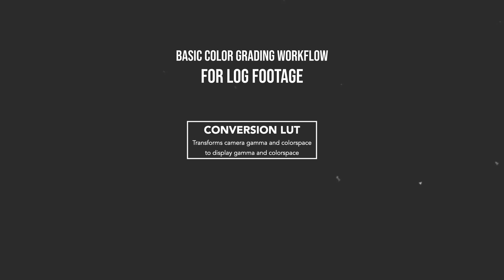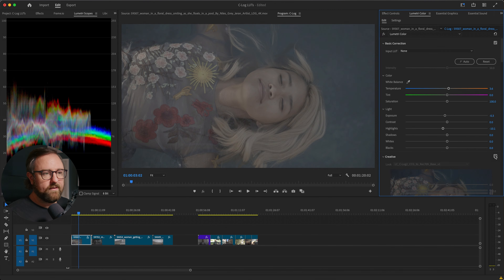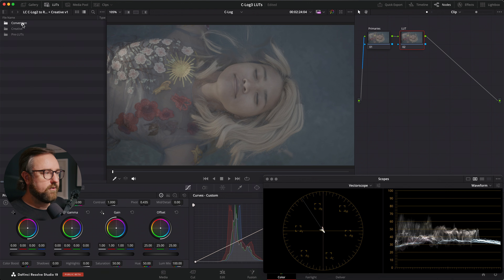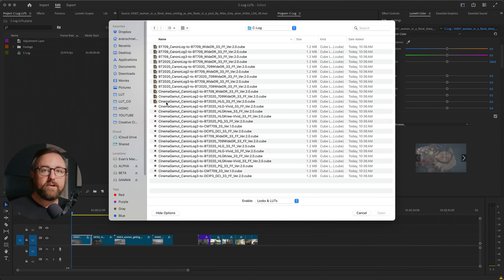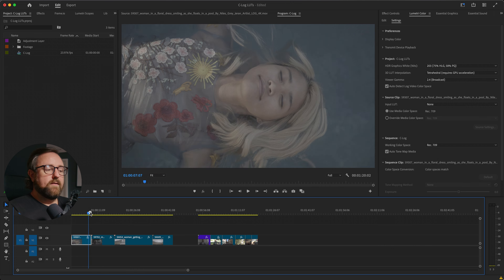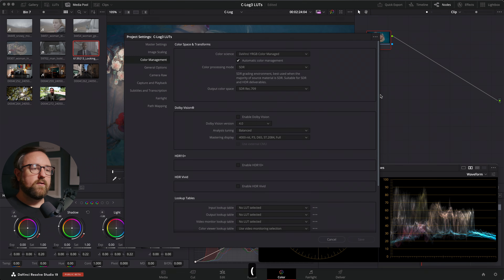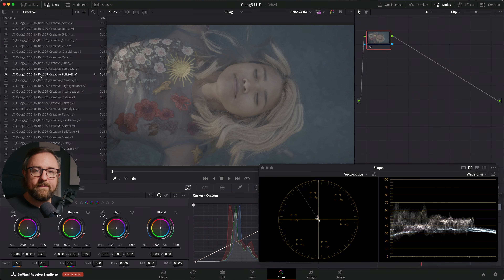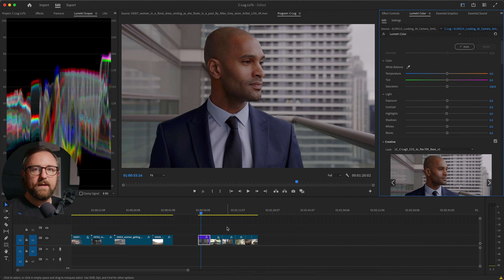C-Log Color Grading - Easy Techniques (Including FREE) - Premiere Pro and DaVinci Resolve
How to color grade Canon C-Log, C-Log2 and C-Log3 footage in both Premiere and DaVinci Resolve in three different ways. There are multiple ways to grade Canon log footage including Canon's free LUTs, color managed workflows, and my custom C-Log LUT pack. In this video, I explain all three methods and talk about why my LUTs will give you a full set of tools to get the most out of your C-Log, C-Log2 and C-Log3 footage quickly and easily.

My C-Log2 LUTs
My C-Log & C-Log3 LUTs

Camera Gear
Fuji X-H2s
The best lens for video
Variable ND
Audio Recorder
BEST Lav Mics ever
My favorite Fuji lens

Editing Gear
Audio Interface
Logitech MX Keys Keyboard
Logitech MX Master 3S Mouse
Samsung T7 SSD

Calibration (including Apple XDR Display)
Davinci Resolve Micro Panel
Blackmagic UltraStudio 4K Mini
Calibrite ColorChecker Display Pro

00:00 - Intro
00:26 - Log Color Grading Overview
01:20 - Why You Shouldn't Grade Manually
02:19 - Premiere - LUTCo
08:21 - Resolve - LUTCo
11:35 - LUT Pack Overview
13:03 - Free Ways Overview
13:36 - Premiere - Free Canon LUTs
16:13 - Resolve - Free Canon LUTs
17:09 - Premiere - Color Managed
20:25 - Resolve - Color Managed
22:35 - Resolve - DWG Intermediate
23:42 - Workflow Tradeoffs
25:52 - My LUTs vs Premiere Color Managed
26:43 - My LUTs vs Resolve Color Managed
27:14 - Adjusting Intensity of the LUTs
29:48 - More Examples
31:39 - Where to Purchase
31:59 - Which Canon Log to Shoot In?
32:49 - Closing Thoughts